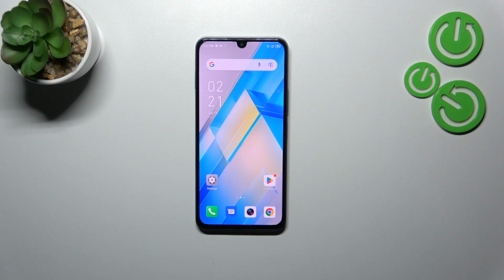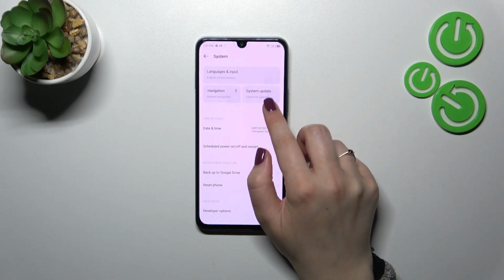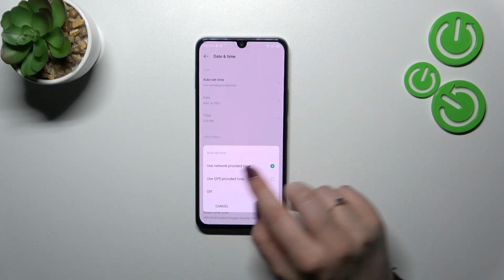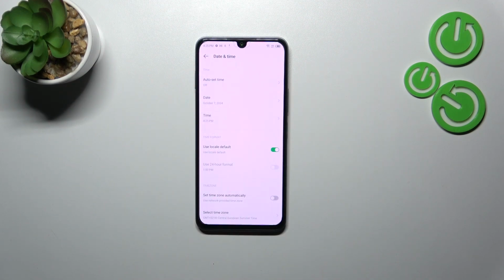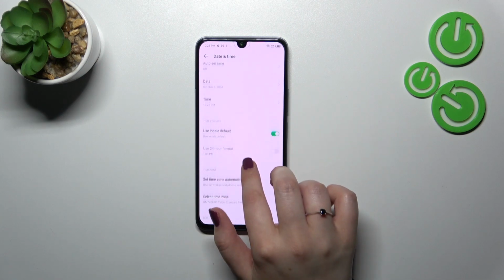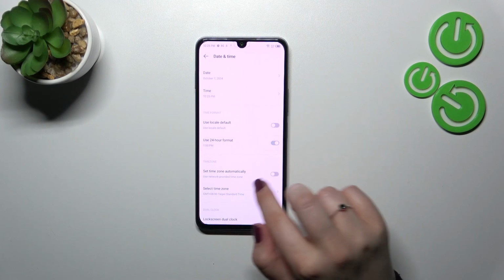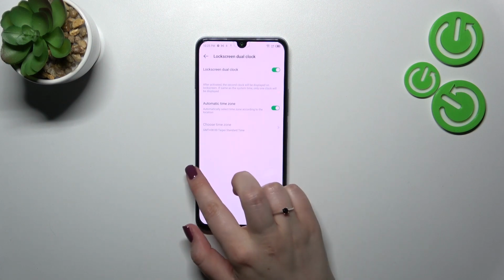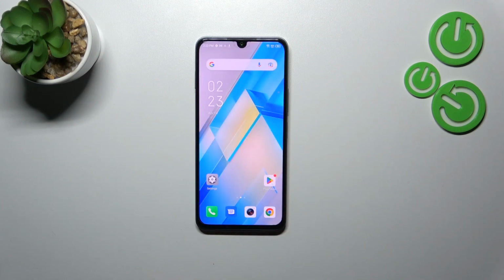How to Change Date & Time on INFINIX Note 12 (2023)? - Set Up Time Zone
Let's check or video if your INFINIX Note 12 (2023) displays the wrong date or time. We'll show you how to find the proper system settings and manage them to finally manually change the date and time! Let's decide what time zone, date, or clock format we are using right now!

How to set up Date & Time on INFINIX Note 12 (2023)?
How to set up Time on INFINIX Note 12 (2023)?
How to change Date on INFINIX Note 12 (2023)?
How to set up Time zone on INFINIX Note 12 (2023)?